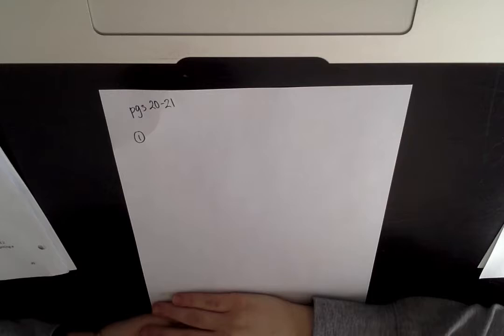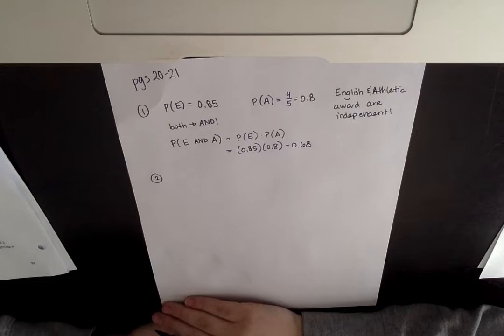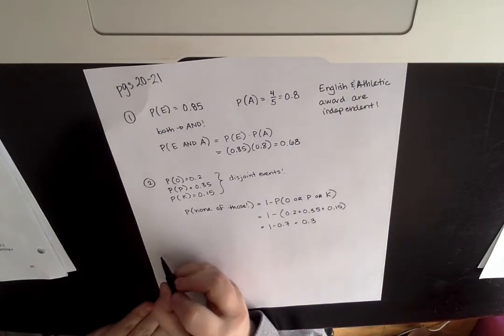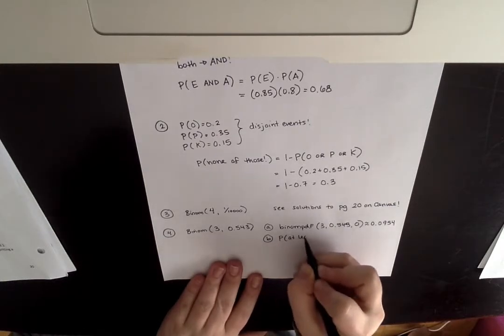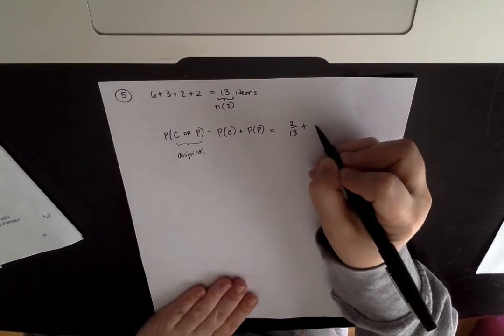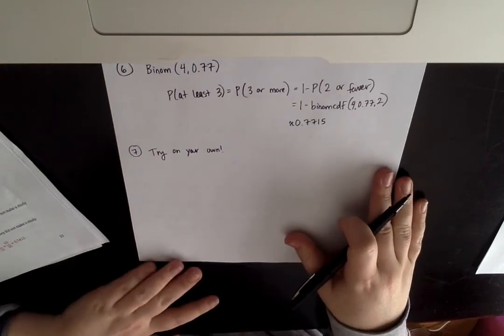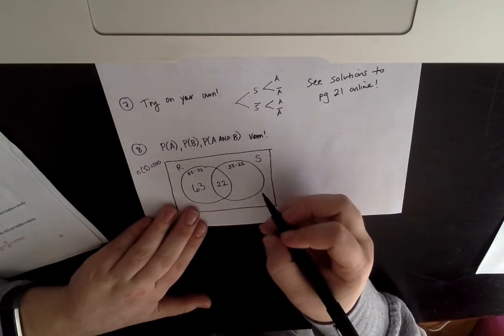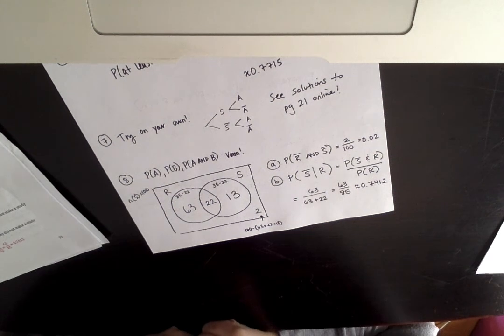Unit 2 Packet, pgs 17-18 Extra Practice Problems (previously Pgs. 20 & 21)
Probability Examples